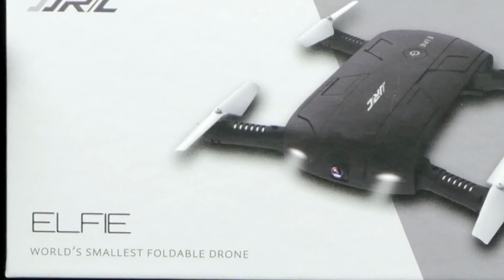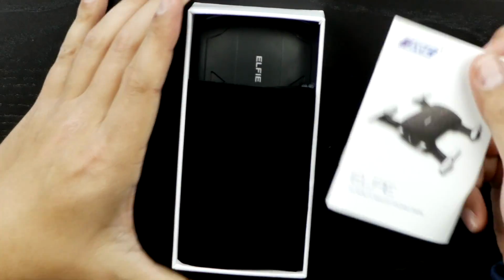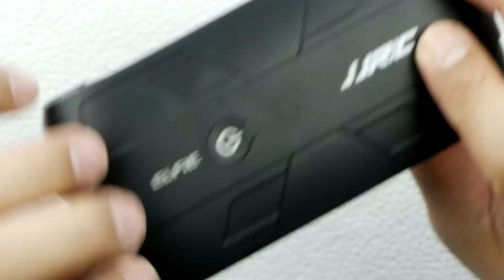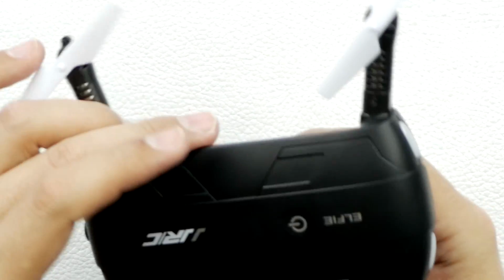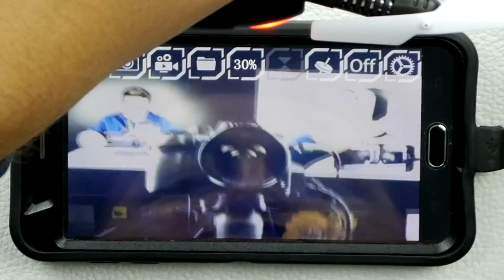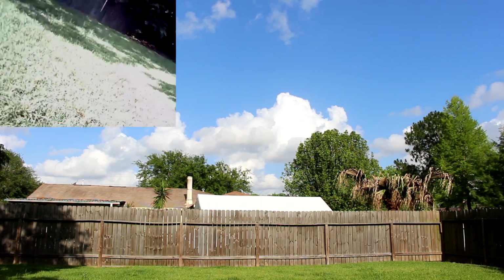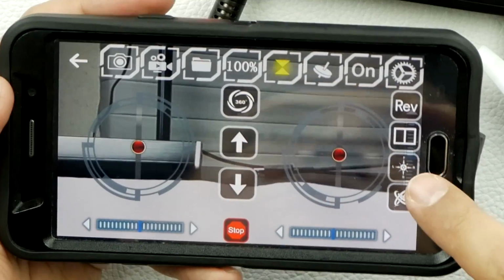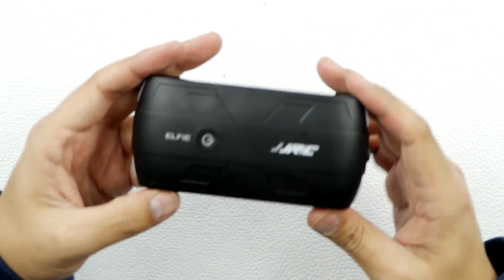World's Smallest Foldable Drone!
🔥Other Amazing Tech Deals! (US)
🔥Other Amazing Tech Deals! (International)

Product Info:

JJRC H37 ELFIE Foldable Mini RC Selfie Drone  -  BLACK
Main Features:
- WiFi FPV
Its HD camera allows you to get great selfies effortlessly. The 100m control distance offers you the awesome bird's-eye view.
- Headless Mode
In this mode, the drone flies to any direction you want even though you do not know its orientation.
- Aerial Show
It is capable of carrying out 360-degree rotations towards various directions with amazing agility.
- G-sensor Control
The G-sensor mode enables the small quadcopter to follow the way you move your smartphone.
- Video fps: 25
- No auto-tracking function.

Specification

General:

Brand: JJRC
Type: Outdoor, Quadcopter
Model: H37 ELFIE
Features: WiFi FPV
Motor Type: Brushed Motor
Functions: 3D rollover,Camera,Forward/backward,FPV,Gravity Sense Control,Headless Mode,One Key Taking Off,Sideward flight,Turn left/right,Up/down,WiFi Connection,With light
Night Flight: Yes
Built-in Gyro: 6 Axis Gyro
Material: Electronic Components,Plastic
Level: Beginner Level

Remote Control: WiFi Remote Control
Channel: 4-Channels
Detailed Control Distance: 30-50m
Transmitter Power: No transmitter included

Battery: 3.7V 500mAh ( built-in )
Flying Time: 7~8mins
Charging Time (h): about 120mins

Dimension and Weight:
Product weight: 0.0730 kg
Package weight: 0.2620 kg
Product size (L x W x H): 6.50 x 13.50 x 2.50 cm / 2.56 x 5.31 x 0.98 inches
Package size (L x W x H): 15.50 x 8.80 x 6.00 cm / 6.1 x 3.46 x 2.36 inches

Package Contents: 1 x RC Drone ( Battery Included ), 1 x USB Charger, 4 x Spare Propeller

Follow me for random sweet posts here!